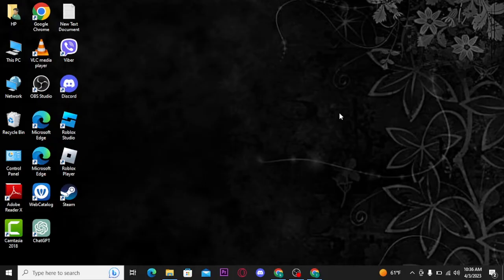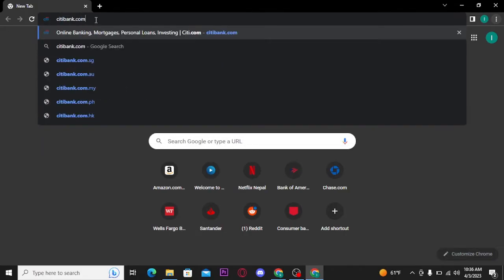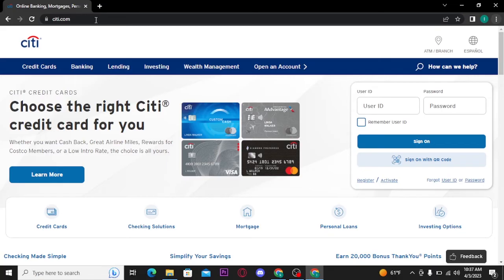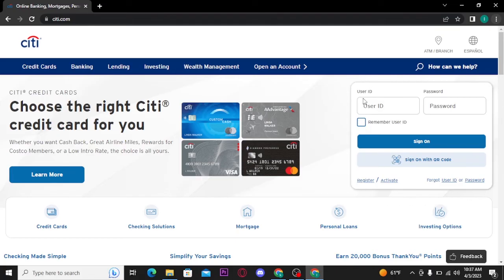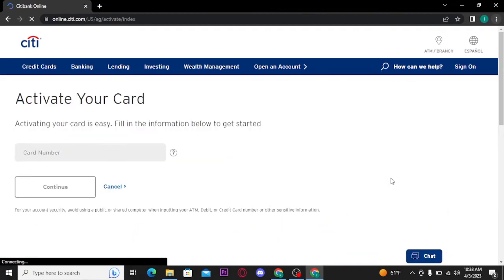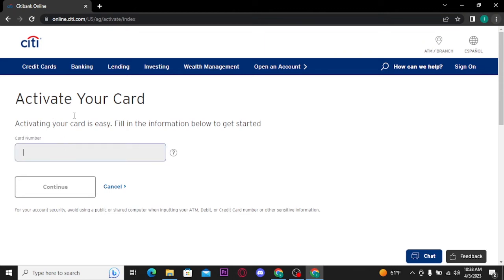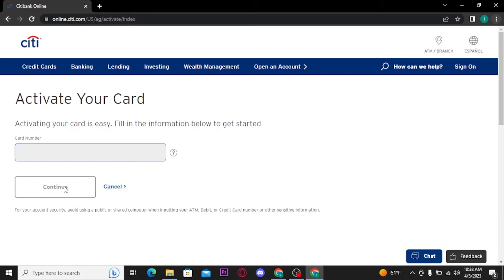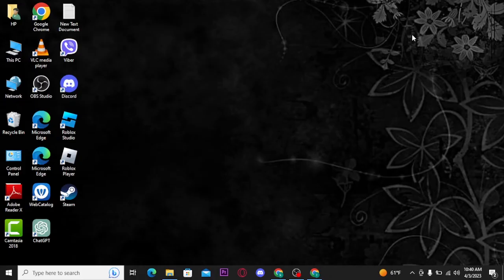How to Activate Citibank Credit Card Online 2023?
In this video, we will guide you on how to activate your Citibank credit card online. We will walk you through the step-by-step process to make the activation process smooth and hassle-free.